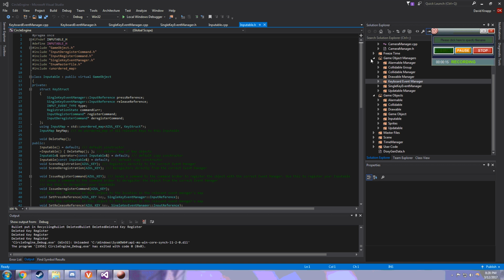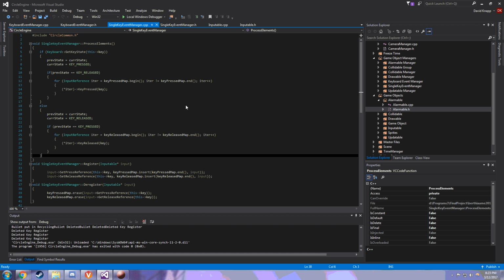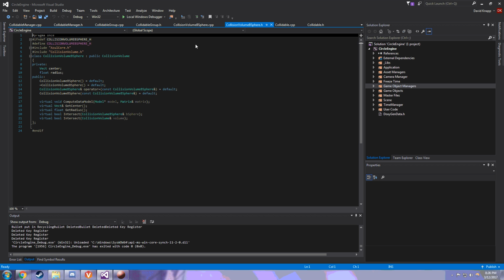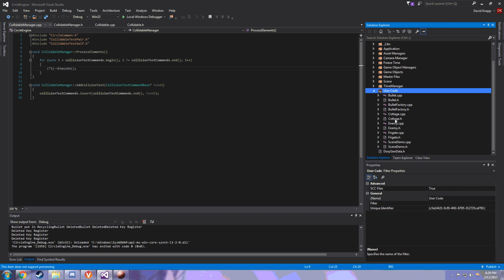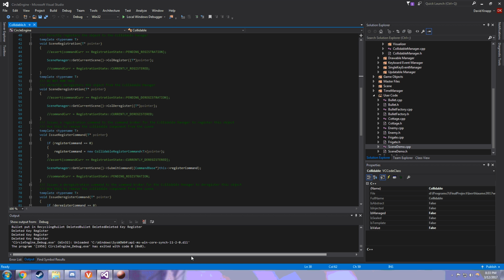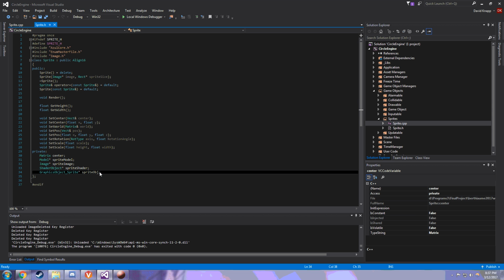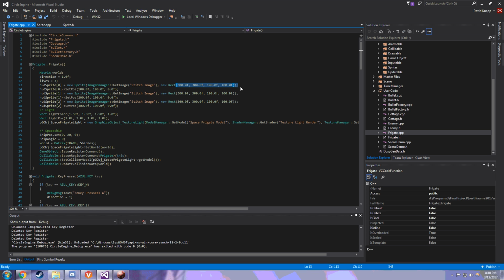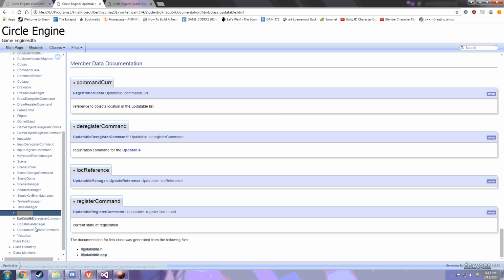Game Engine 1 Final Video Part 3